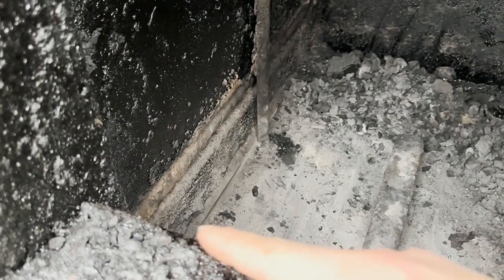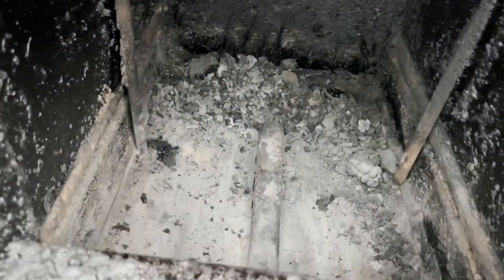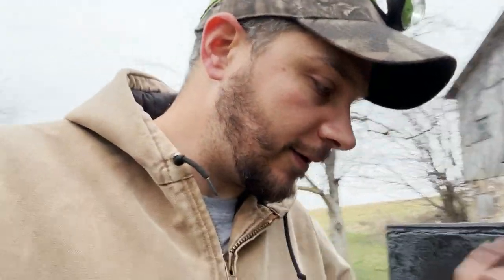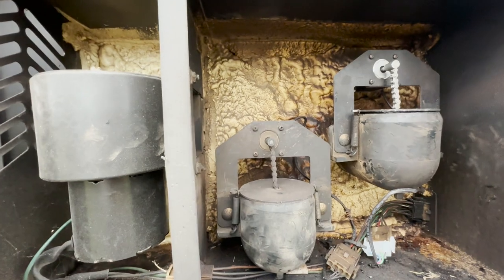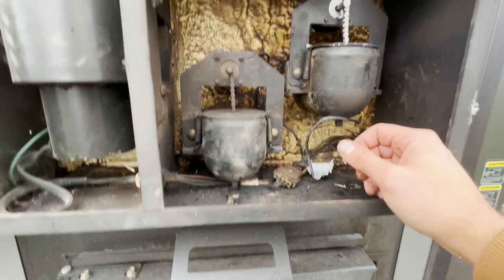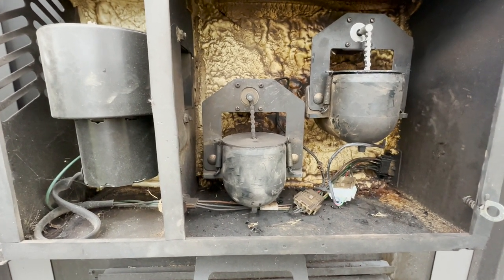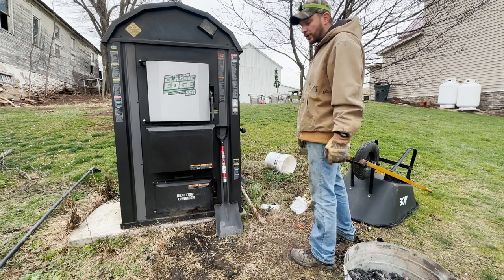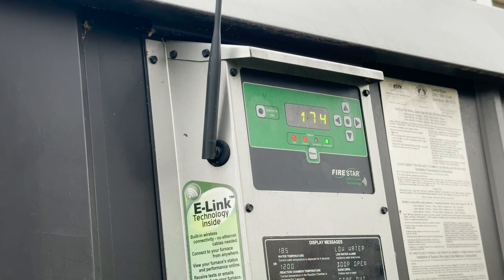Changing Out The Stepper Motor! Central Boiler Classic Edge 550 Titanium HD! Winter 2022!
Had a small issue with airflow in my central boiler. After some troubleshooting, I located the issue and repaired it. Follow along as I show you the repair to the Central Boiler outdoor wood furnace.

Welcome to Rocky Acres Farmstead! This channel is about a simpler way of life. We are a small, family-oriented farm that raises chickens, goats, and steers. This is about making it with the resources at hand while loving the fruits of your labor. Please join us on our journey.